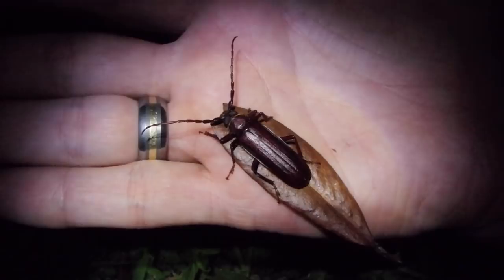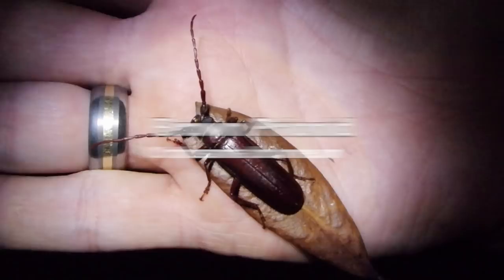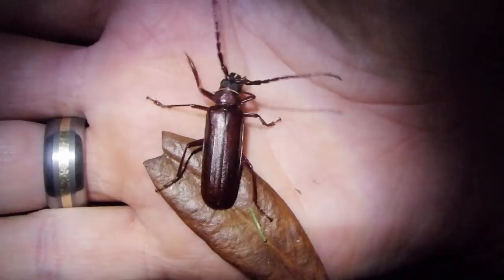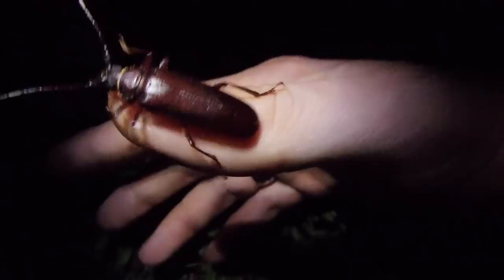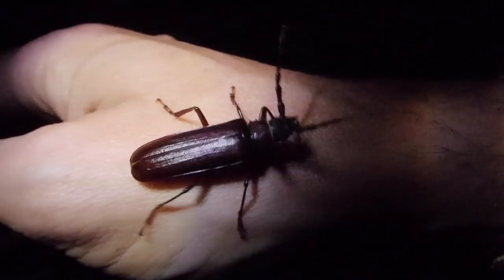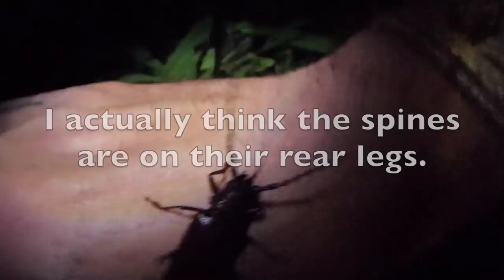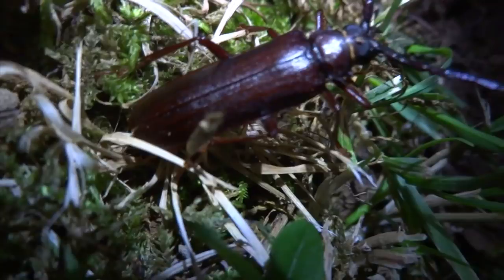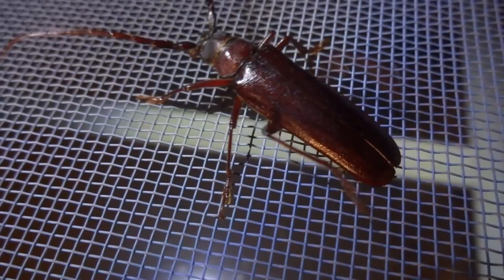Talking Beetle? It's the Brown Prionid - the squeaky beetle!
I love when these beetles squeak like a mouse! This time of year, I tend to see at least 2 or 3 prionids a week. Mostly at night around lights or in rotting logs. They make a cool squeaking sound like rust scissors or something.